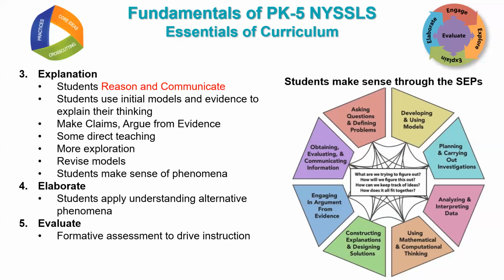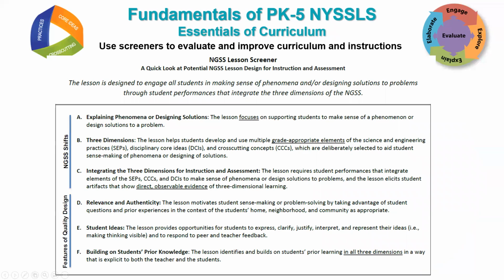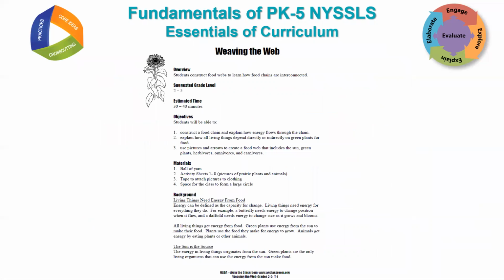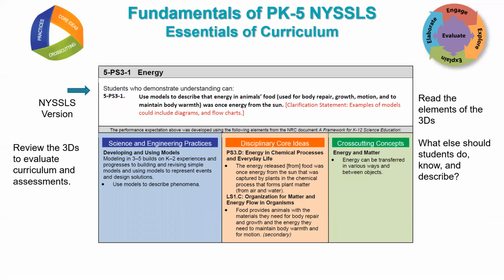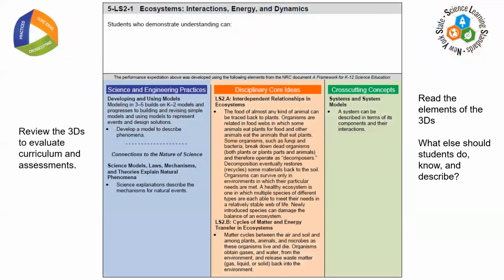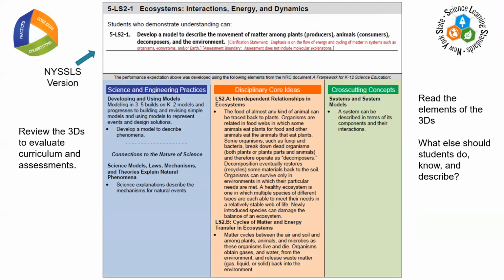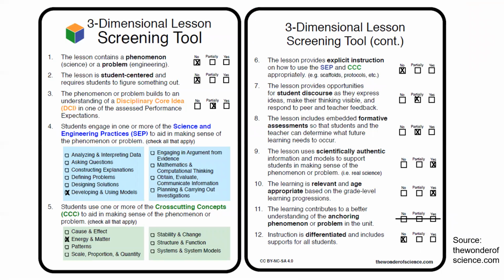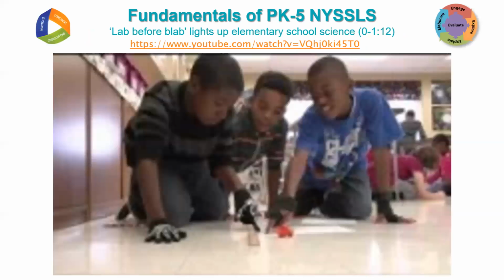3 Transition to NYSSLS Curriculum